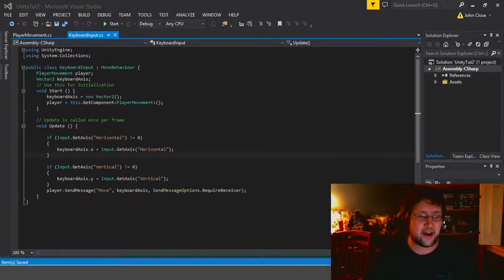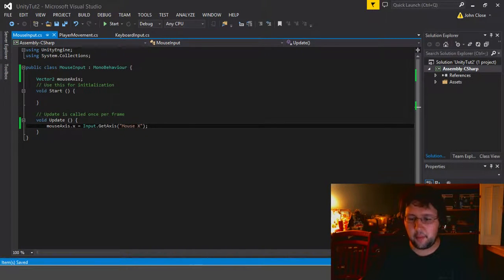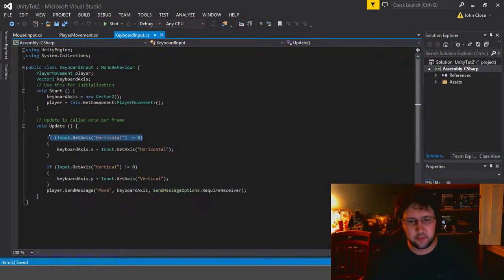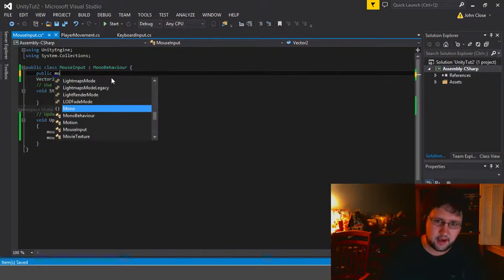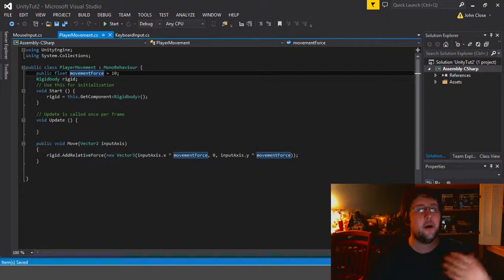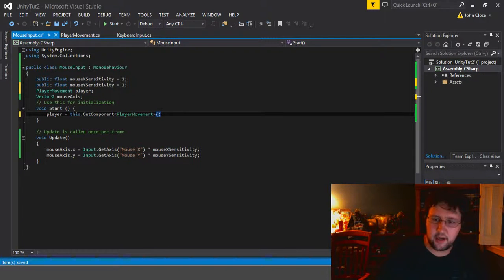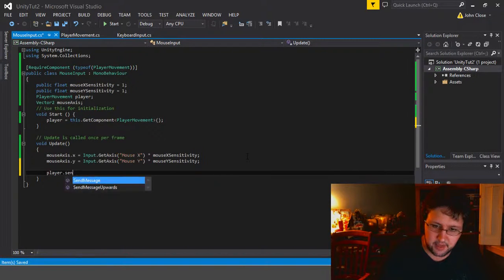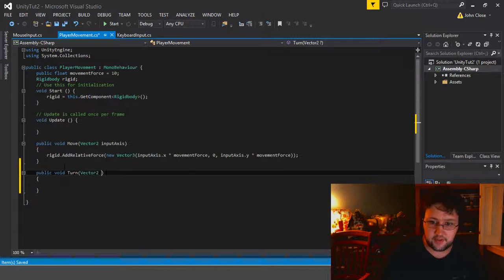Snowdrama's Unity Tutorial 2 - Part 4.1 - Mouse Input